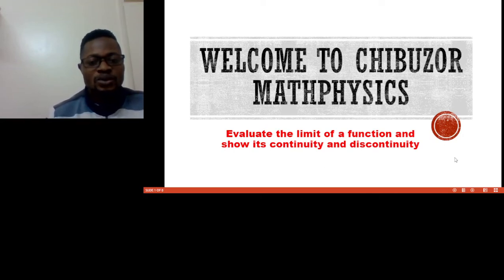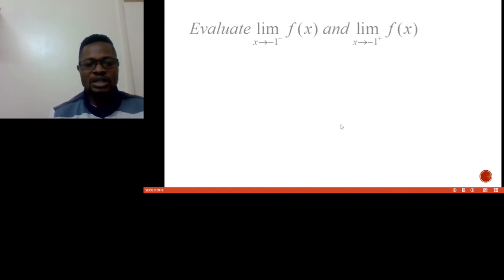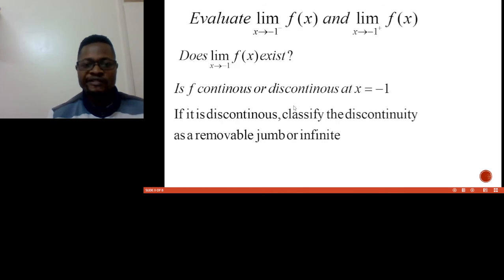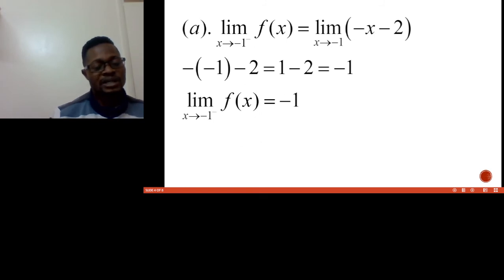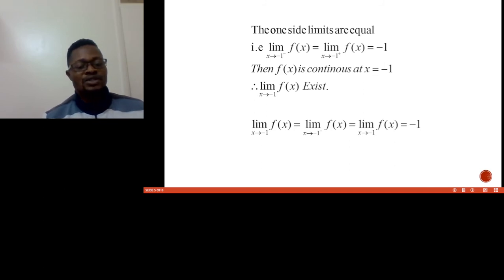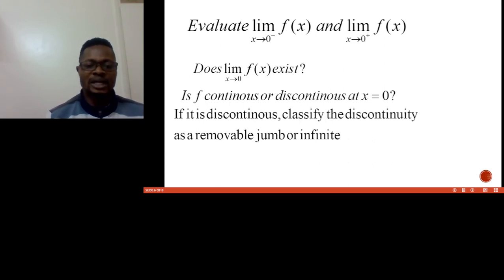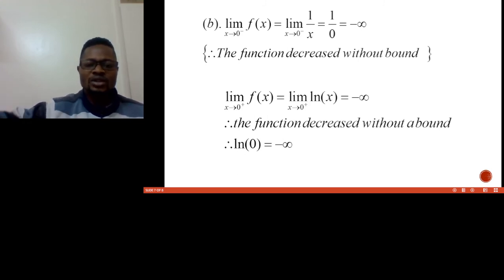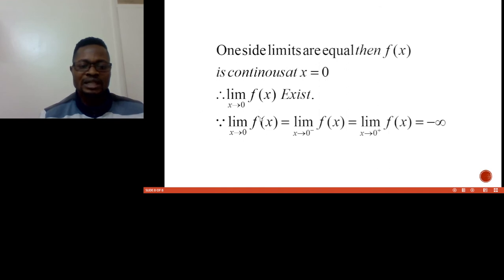Evaluate the limit of a function and show its continuity and discontinuity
LEARNING OBJECTIVES
 • Understand the concept of (and notation for) a limit of a rational function at a
 point in its domain, and understand that “limits are local.”
 • Evaluate such limits.
 • Distinguish between one-sided (left-hand and right-hand) limits and two-sided limits  and what it means for such limits to exist.
 • Use numerical / tabular methods to guess at limit values.
 • Distinguish between limit values and function values at a point.
 • Understand the use of neighborhoods and punctured neighborhoods in the
 evaluation of one-sided and two-sided limits.
 • Evaluate some limits involving piecewise-defined functions.